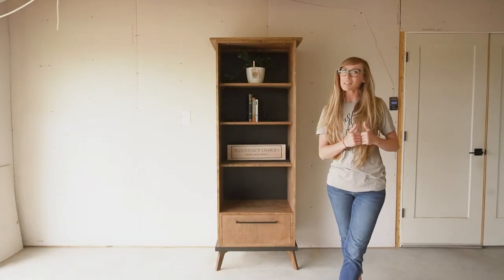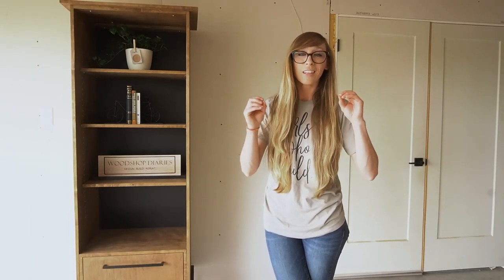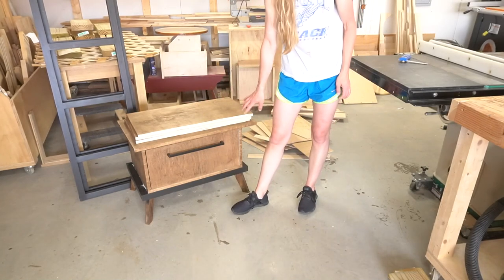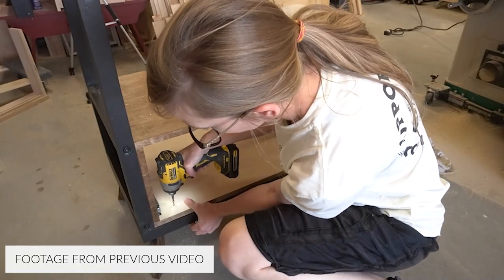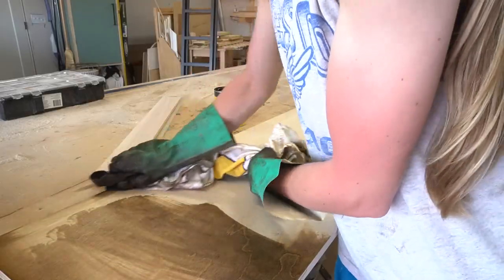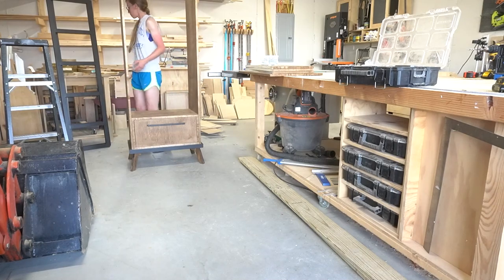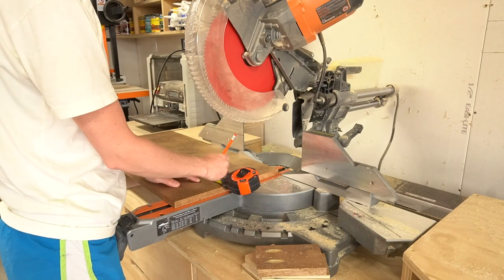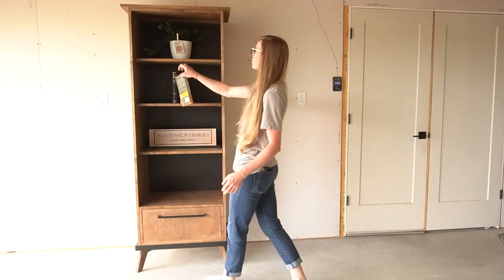How to Build a Modern Bookcase Cabinet--{WITH STORAGE DRAWER!}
In this video, I'll show you how to build a Modern Bookcase Cabinet with Drawer!

This video is actually part 2 of an "unplanned" bookshelf series! You can check out part 1 here:

I recently decided to build a bookcase, but I had two different designs in mind.

You may recall that I took a poll on Instagram asking which you'd rather see--an open shelf design or a cabinet style build.

The results were almost 50/50 and after getting several messages from people wanting to see how to build both, I decided to make two posts.

So if you’re ready to get building part 2, let’s go!  I've got the video here and the build plans here:

Shelf Pin Jig

1x scraps to cut legs from
1 1/4" & 2 1/2" wood screws
1 1/4" pocket hole screws
2 1/2" pocket hole screws
Edge banding
(1) pair 16" ball bearing drawer slides
Paint & stain as desired
Shelf Pins